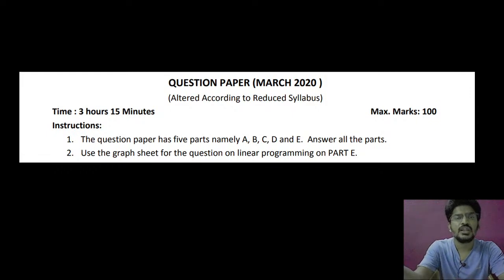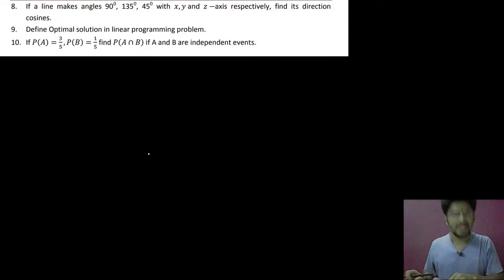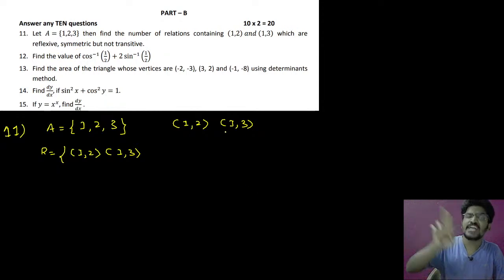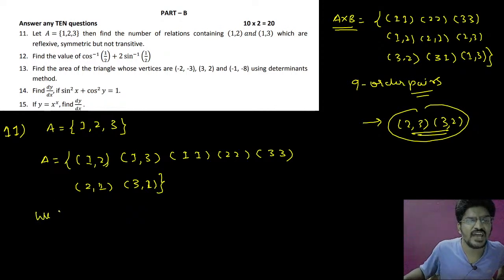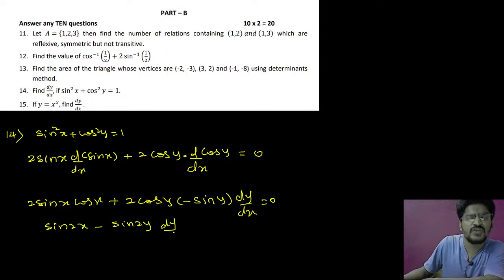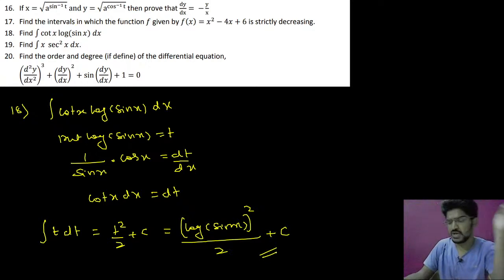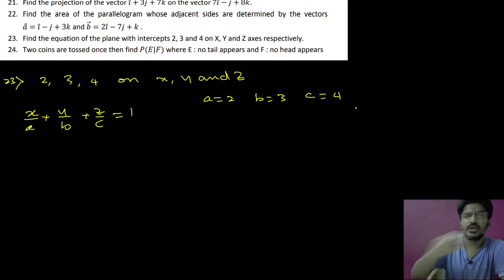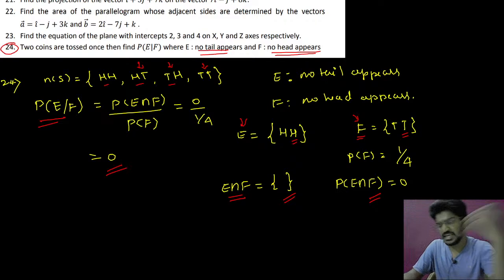2nd PU Mathematics Model question paper 2 complete solution | Part A&B | shift 1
In this video solved PU II YEAR MATHEMATICS MODEL QUESTION PAPER 1 COMPLETELY Q. NO 25 TO Q. NO 38 ALL QUESTIONS ANSWERED WITH EASY WAY OF EXPLAINING...

 2nd PU Mathematics Model question paper 1 complete solution
In this video Solved the PU 2nd mathematics  Model Question paper 1 (2021)